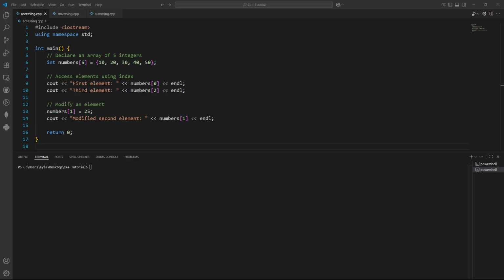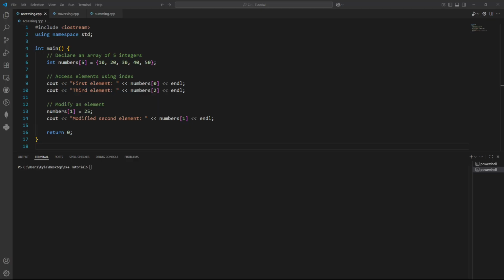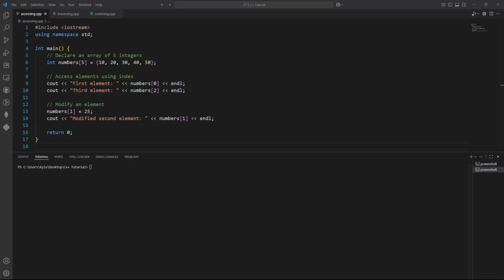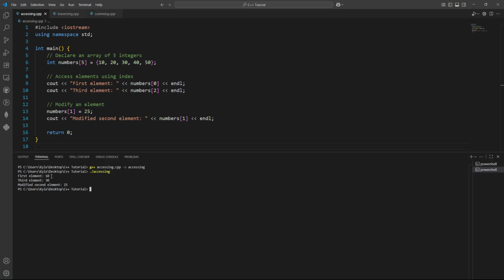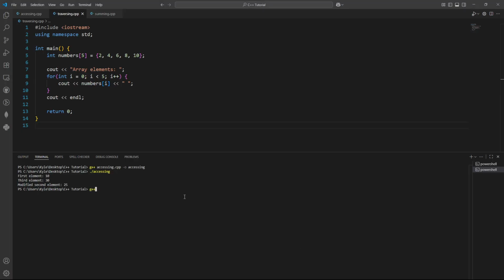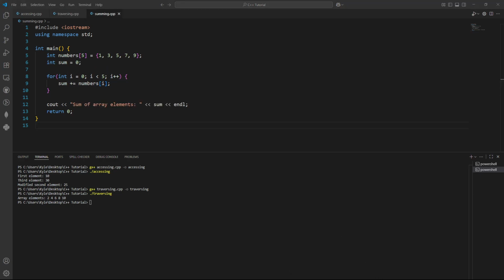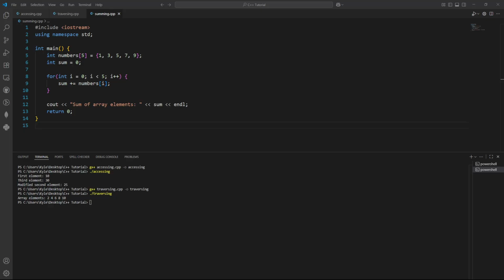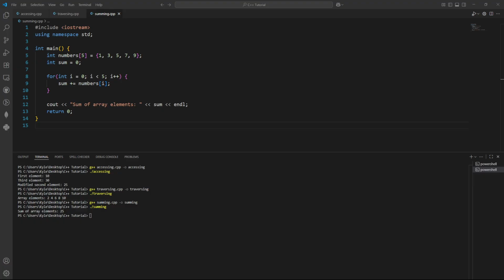Arrays and Indexing in C++ | Fundamental Data Structures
In this episode of the C++ Algorithms series, we begin our exploration of fundamental data structures with arrays and indexing. We’ll cover the basics of arrays, how indexing works, and walk through C++ program examples that demonstrate common array operations such as creation, traversal, and modification. This episode lays the foundation for more advanced linear data structures in upcoming lessons.